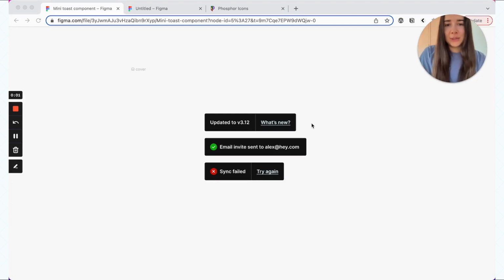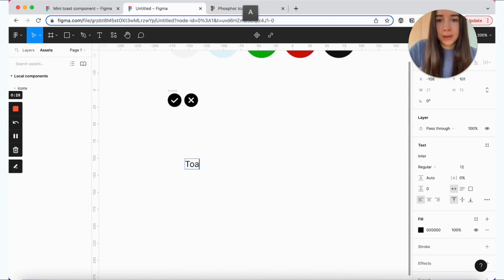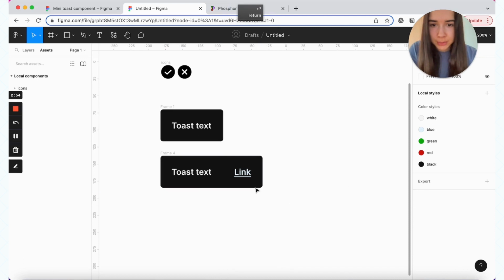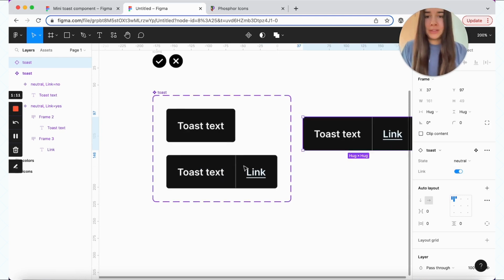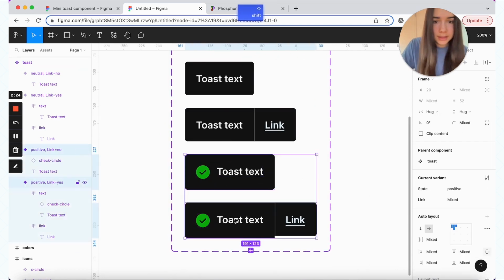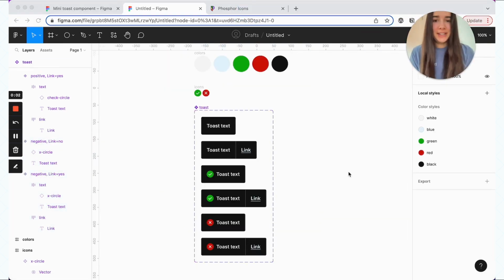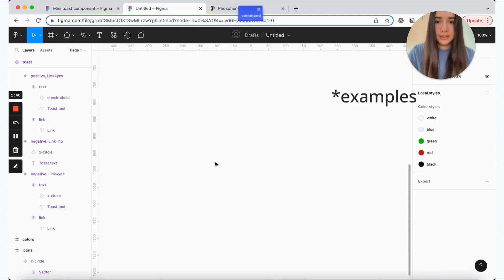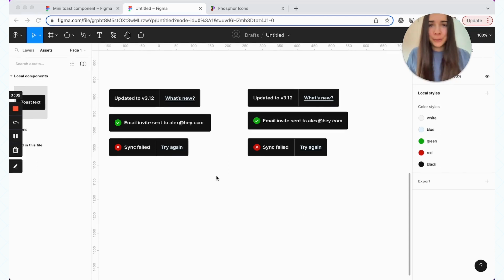Figma tutorial: Mini toast component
CHAPTERS
00:00 - Getting started
01:12 - Neutral (default) toast component
02:00 - Link variant
04:38 - Positive and negative states
07:42 - Testing with examples
09:12 - Wrap up